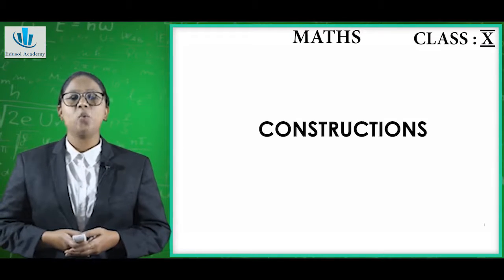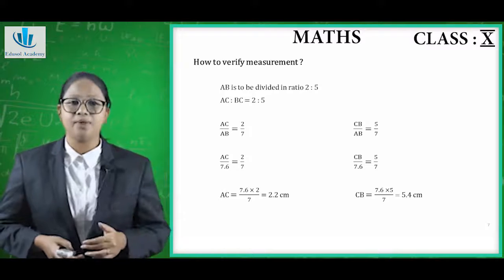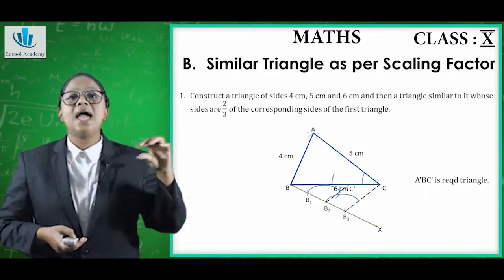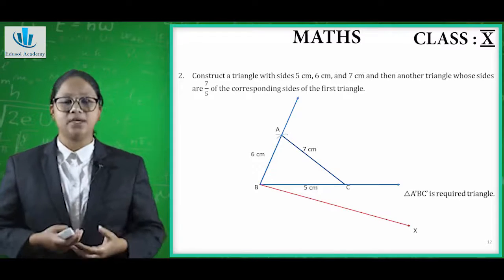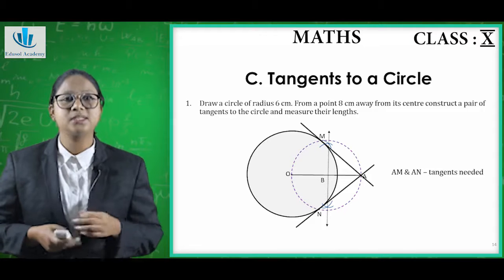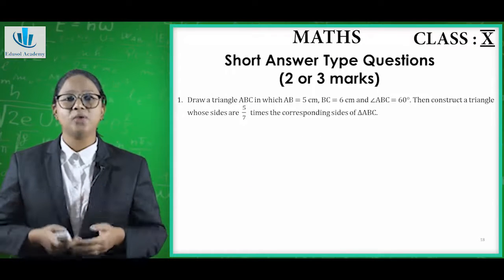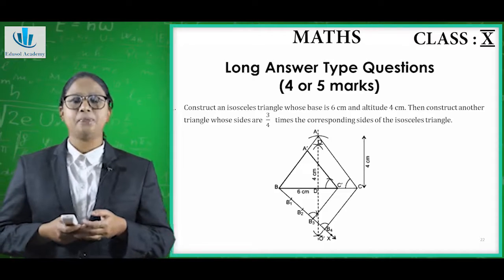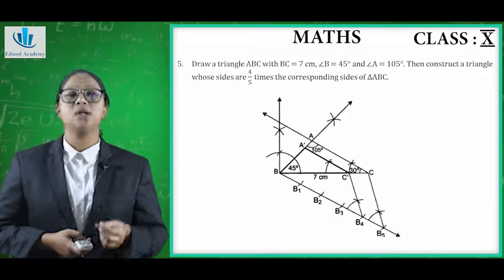FREE TUITION | CBSE CLASS X | MATHS | CHAPTER 11 - Construction | FULL LECTURE